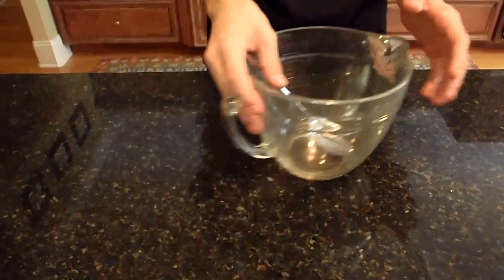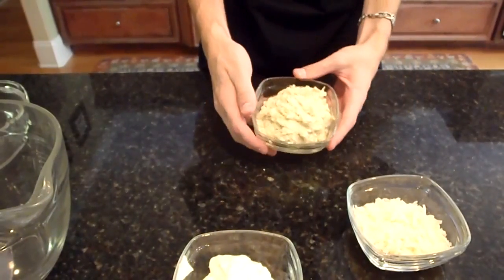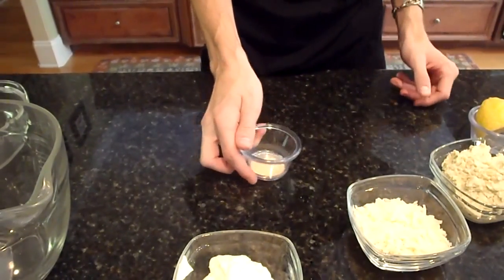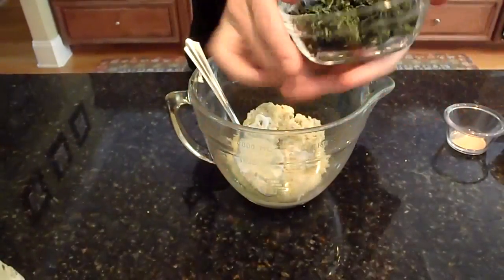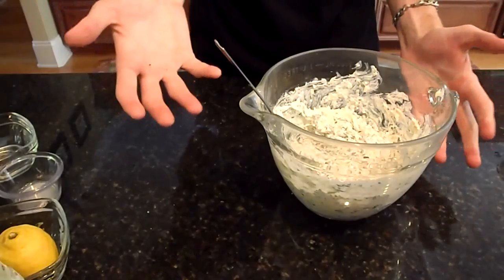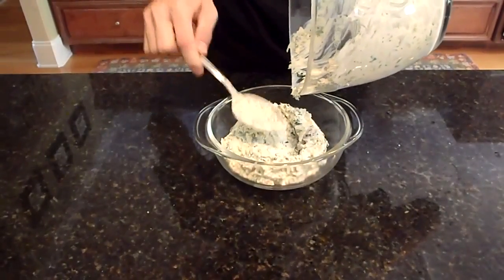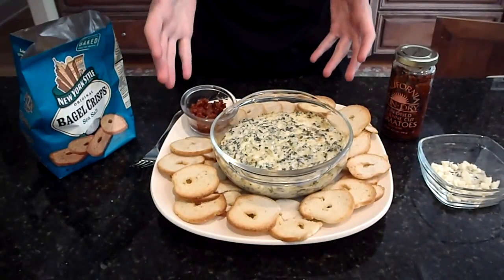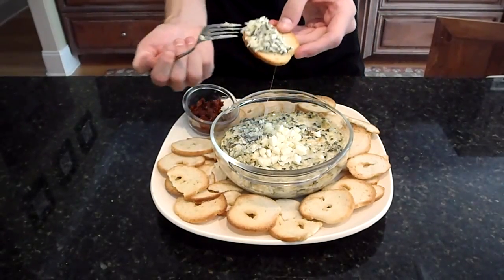How To: Properly Prepare Hot Spinach Artichoke Dip (A Personal Recipe)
This video showcases how to make A custom Hot Spinach Artichoke Dip Recipie I derived from a ton of research and explains in depth everything from the process, ingredients, and necessary facilities.